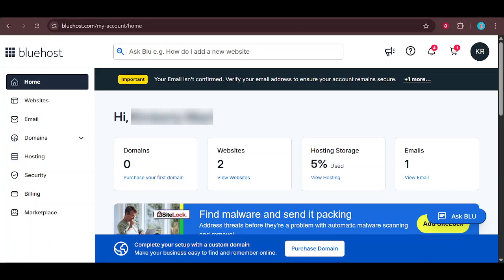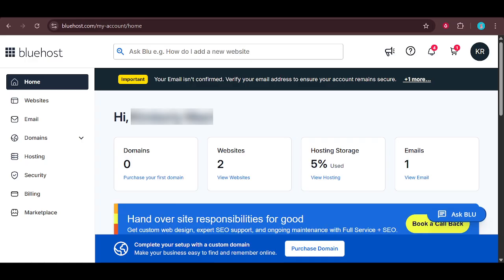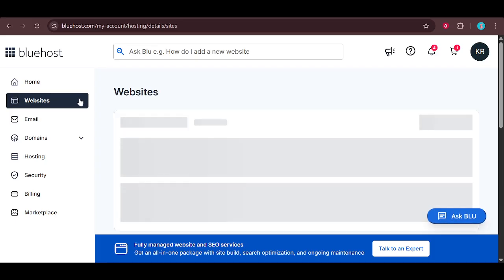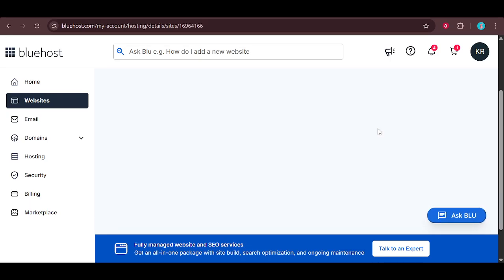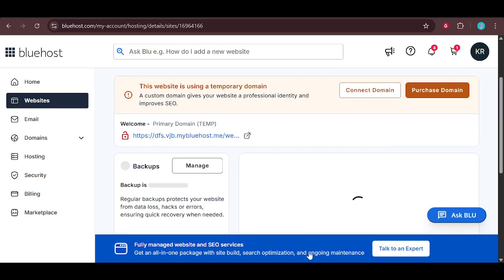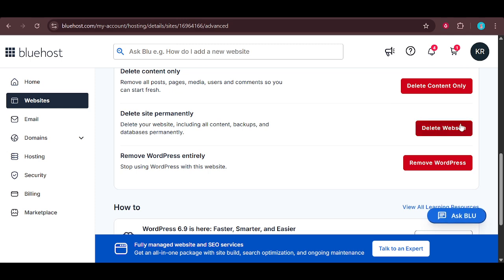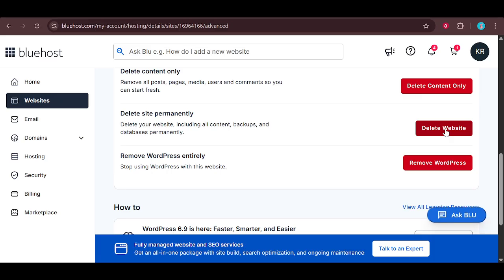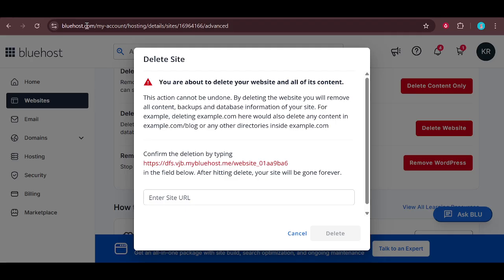How to Delete WordPress Site from Bluehost 2026 (RIGHT WAY!!!)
In this professional software tutorial, we dive into the essential steps needed to delete your WordPress site from Bluehost. This process can feel overwhelming for some users, but our clear guidance will help you navigate through it effortlessly while ensuring that you take the right precautions before hitting that delete button.

By the end of this video, you'll confidently understand the entire deletion process and know how to safeguard your data. Watch till the end to ensure you follow each step accurately and avoid any pitfalls!